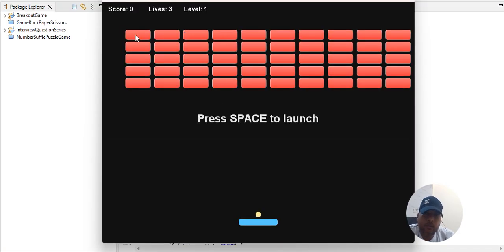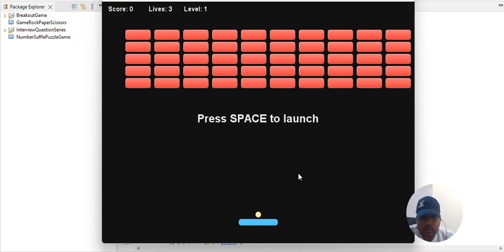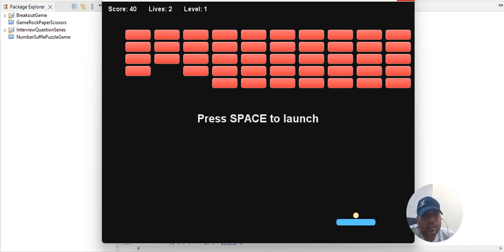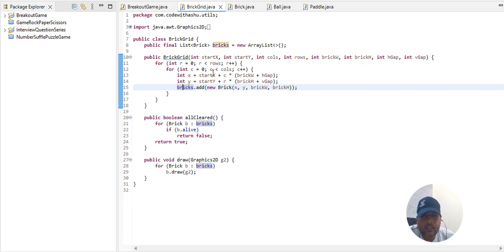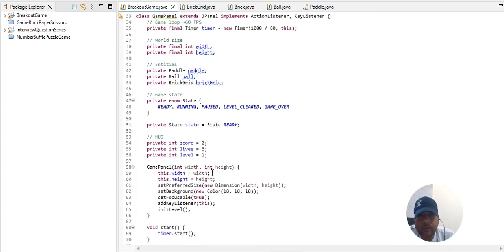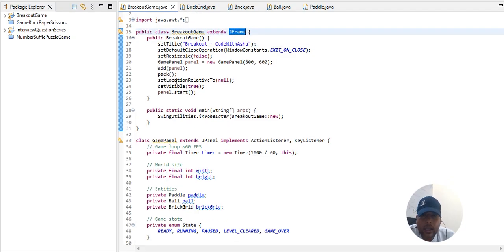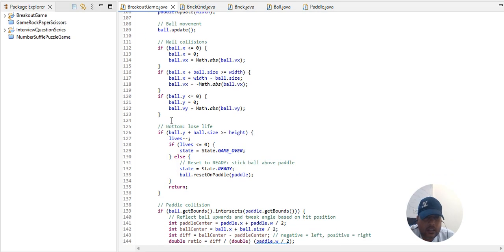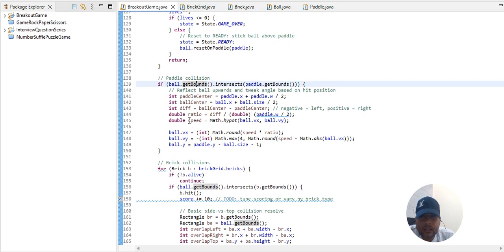Build a Brick Breaker Game in Java Swing | Full Tutorial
Ready to build a classic Breakout / Brick Breaker game in Java Swing? In this step-by-step tutorial, we code the paddle, ball physics, brick collisions, scoring, lives, and level-clear logic from scratch. Perfect mini-project for beginners and intermediates to learn game loops, collision detection, and clean OOP structure in Java.

JFrame/JPanel setup & game loop

Keyboard controls (← →, Space, P, R)

Ball vs walls/paddle/brick collisions